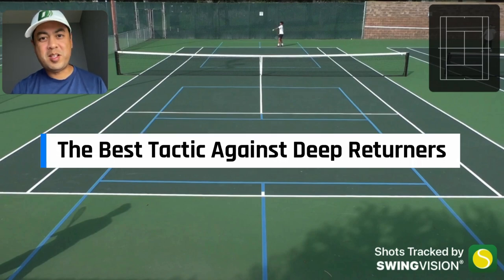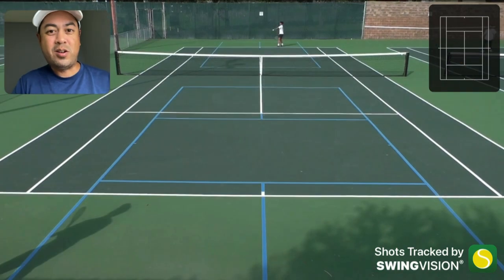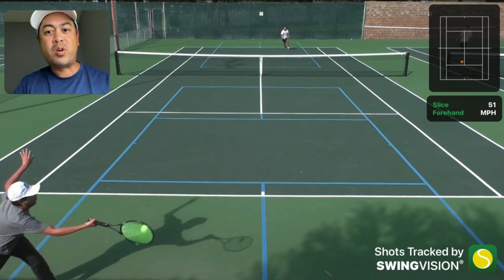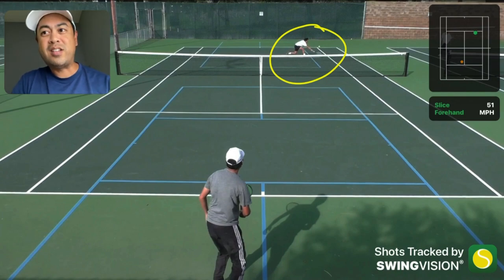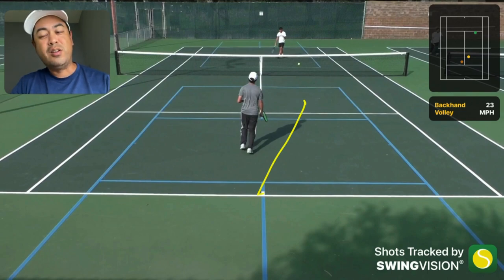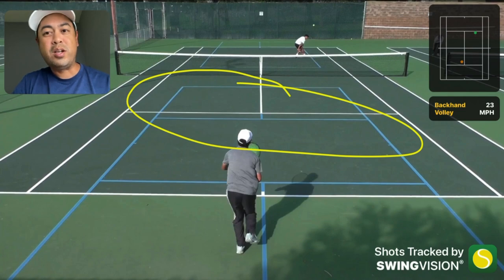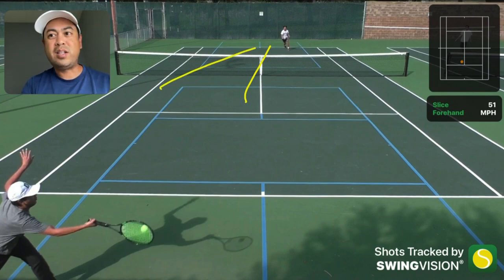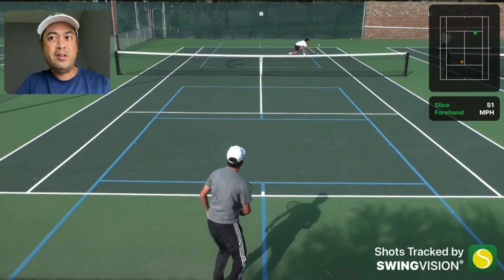The BEST Tennis Tactic to Beat Deep Returners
Coach Adrian explains the best tennis tactic to beat deep returners.

0:00 - Intro
0:16 - Point in Normal Speed
0:21 - Analysis
2:21 - Why Wouldn't You Do This Every Time?
3:49 - Conclusion

8 WAYS TO BE MENTALLY TOUGH

8 WAYS TO BE MENTALLY TOUGH